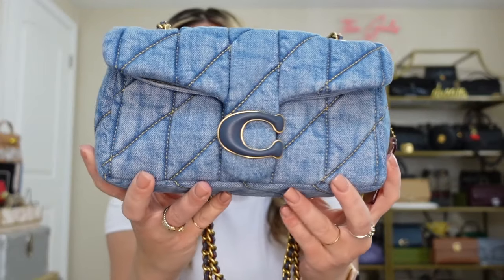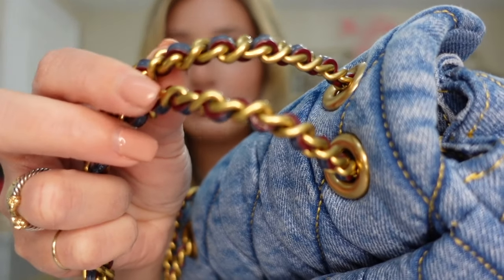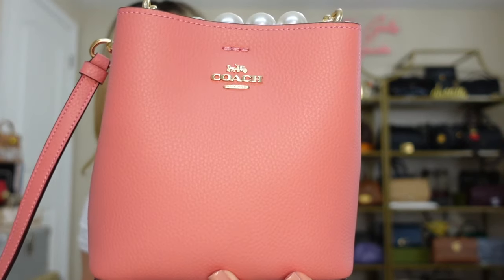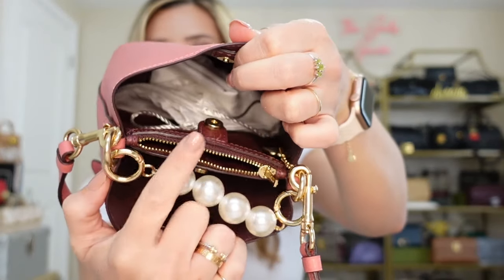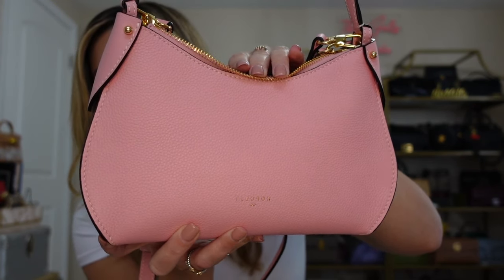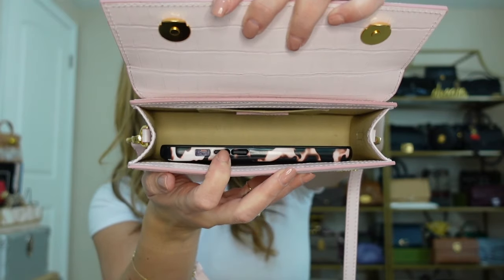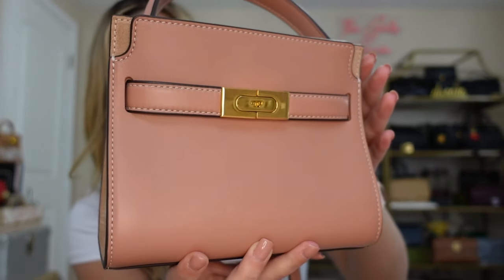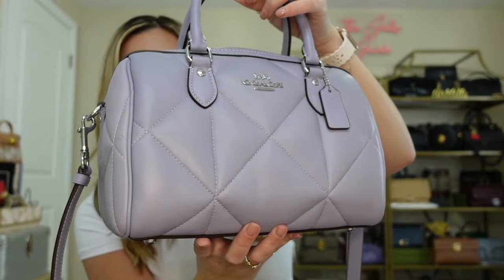BEST 3 BAG TRENDS YOU NEED FOR SPRING 2024! 🌸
In this video I am recommending bags within 3 different categories for Spring 2024!

Cute Amazon Finds for Handbag Lovers:
Cassette Top Handle Bag from Amazon

Amazon WOC Inserts

Amazon Faux Leather Pouches

Mini Pen for Agenda PM:

Agenda PM List Planner Inserts:

Cute Twilly

Silver & Pearl Chain

Amazon Silver Chain Extenders

I am going to be sharing some health products and some fun tools to promote upleveling in 2024 here:
2. Wealth DNA Manifestation Tool –
3. Tea Burn – Using this as a cleanse to start out the year right!
4. Yoga Burn! – I love Zoe! She is also on YouTube!
5. Cacao Bliss (I love adding cacao to smoothies and acai bowls!)
6. Puravive –
7. Write App Reviews (& make money) – I am going to try this!